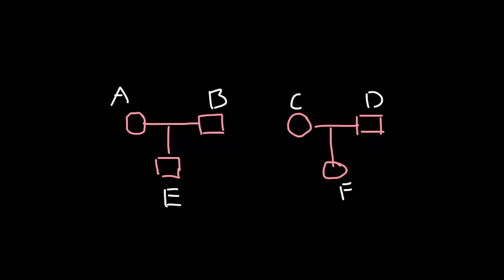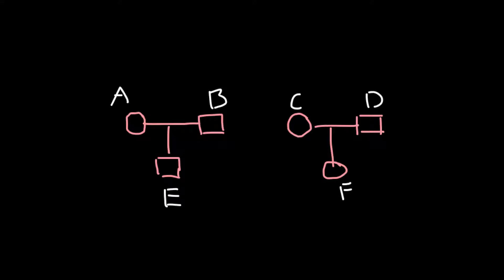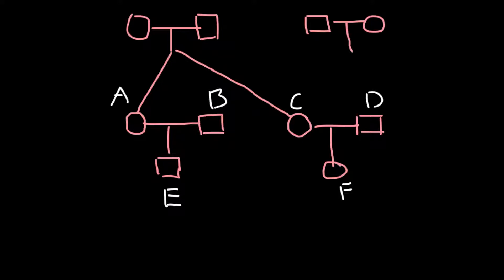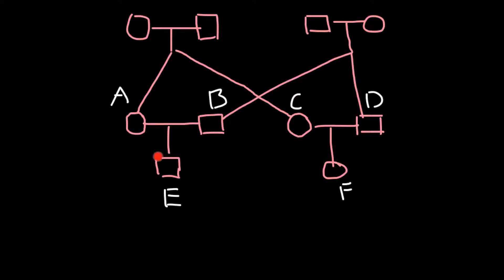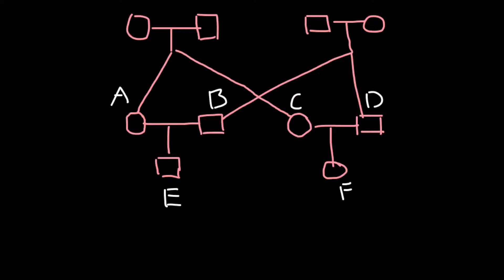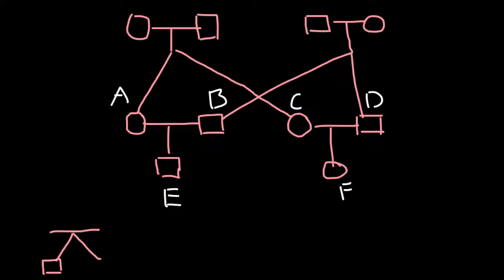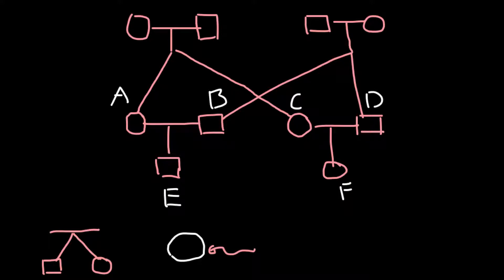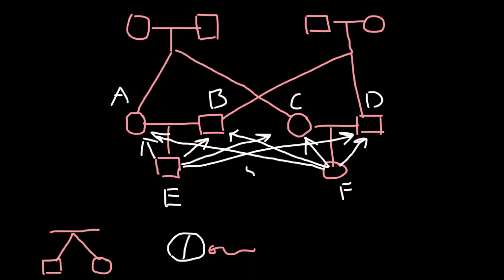Can You Solve This Relationship Problem? (Genetics)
The coefficient of relationship is a measure of the degree of consanguinity between two individuals. The term coefficient of relationship was defined by Sewall Wright in 1922, and was derived from his definition of the coefficient of inbreeding of 1921. The measure is most commonly used in genetics and genealogy.